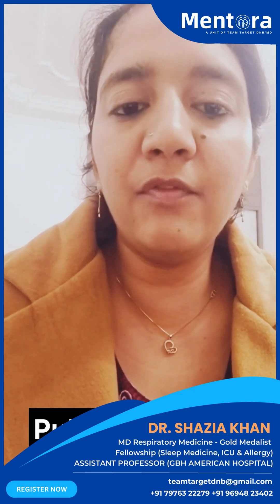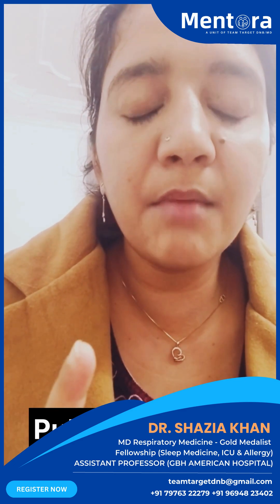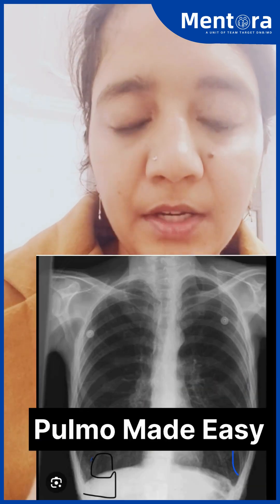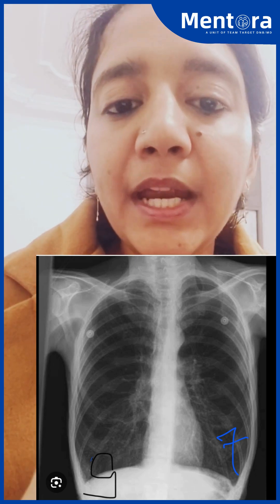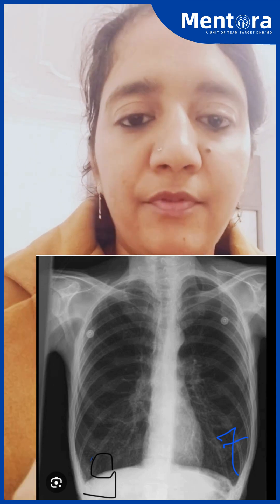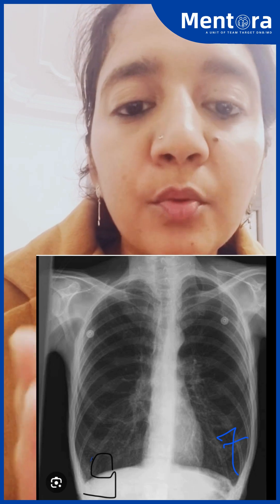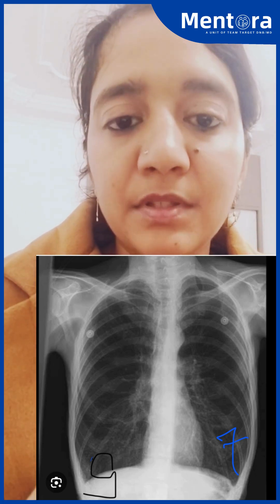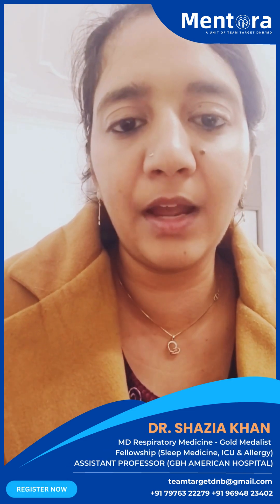Discuss Hyperinflated lungs appear on a chest X-ray.Solve DNB Exam Papers with DR. Shazia Khan.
Today we are going to discuss Hyperinflated lungs appear on a chest X-ray.
Solve DNB Exam Papers with DR. Shazia Khan.